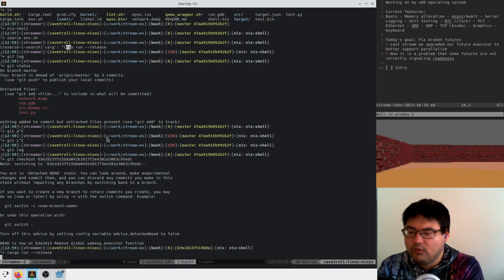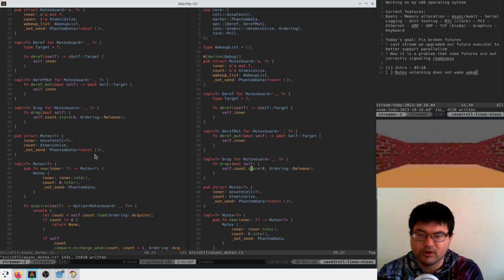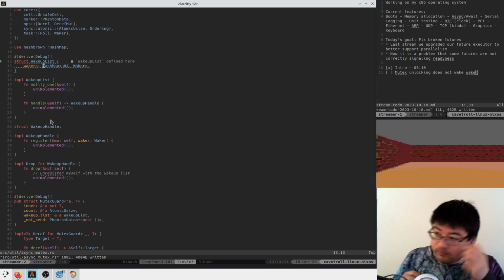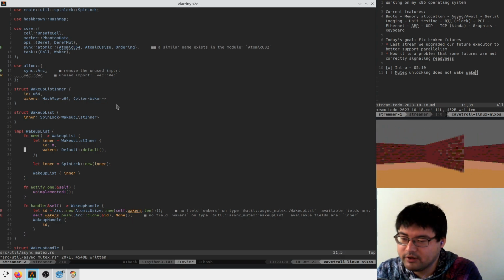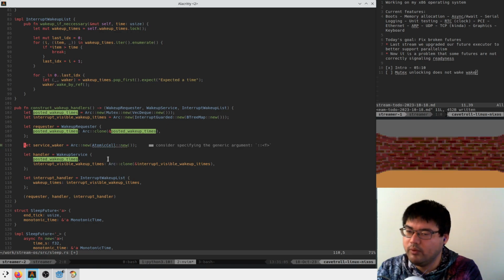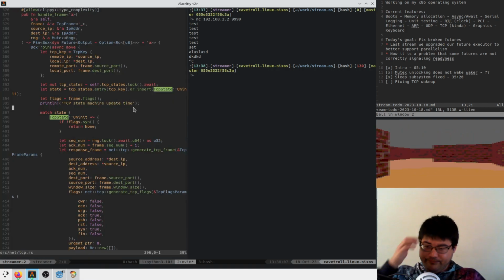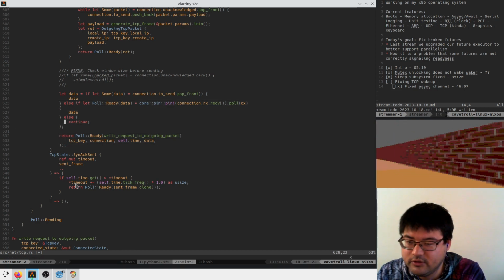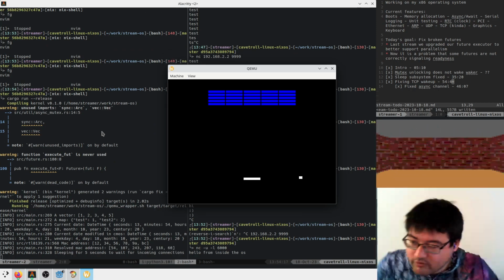Fixing broken futures in my rust OS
Today we worked on fixing some broken futures that revealed themselves when we upgraded our future executor. Short stream as there were not as many problems as I expected.

00:00 Intro
05:10 Fixing our mutex/sleep implementations
35:20 Fixing TCP/Async channels